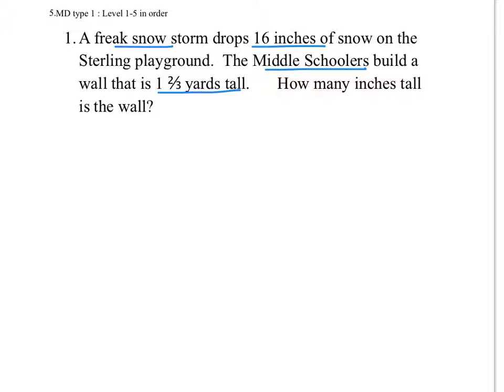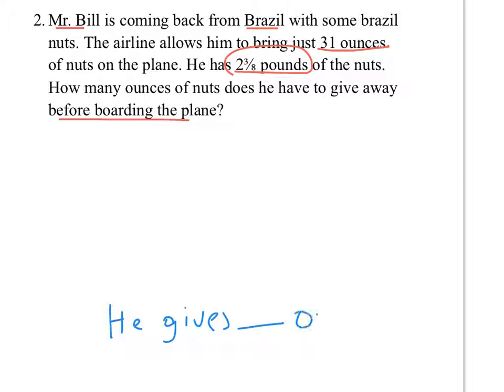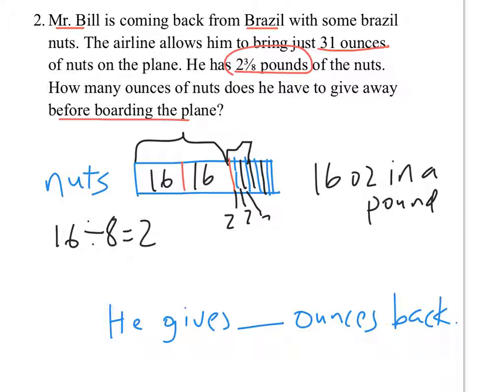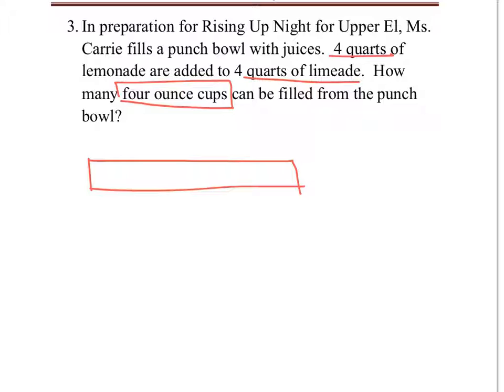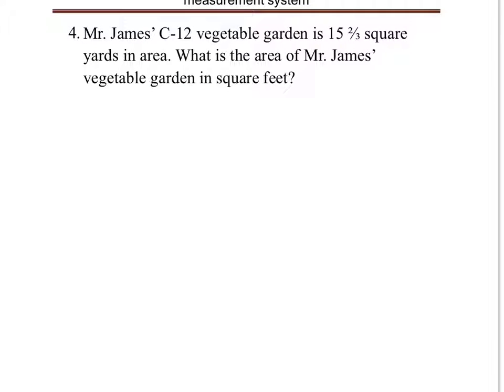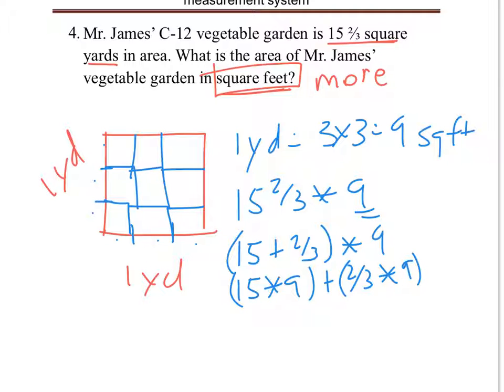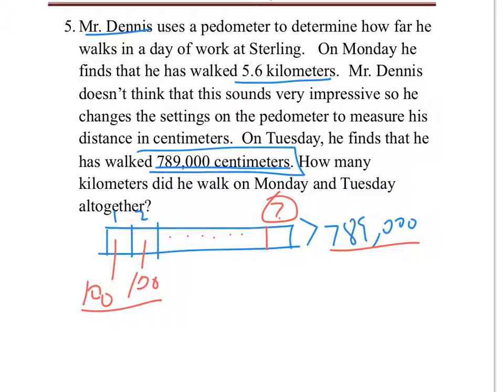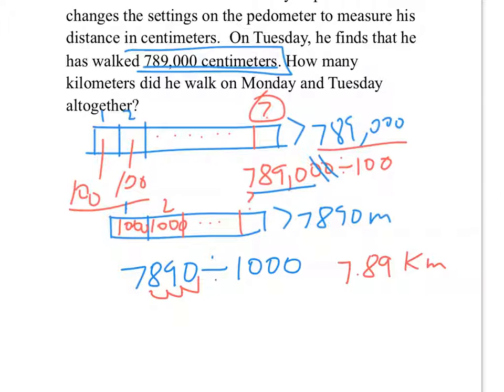adv practice set one section seven conversions